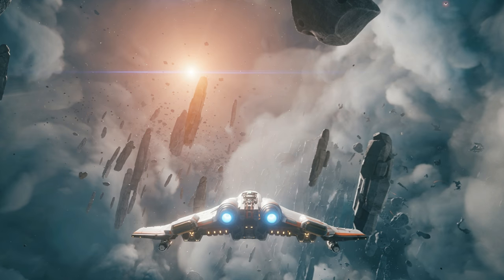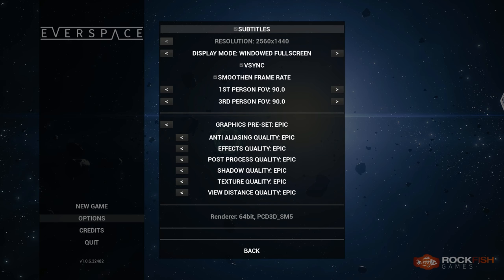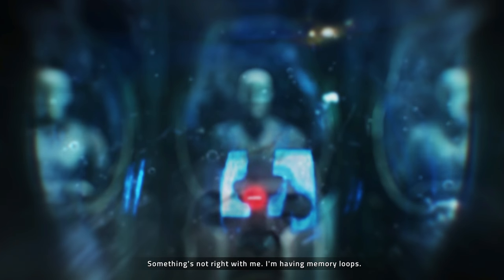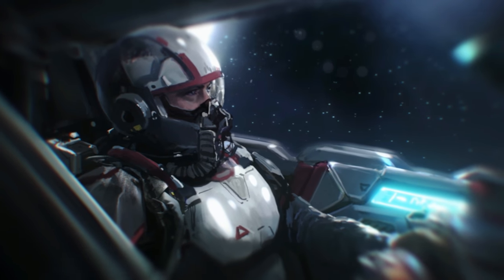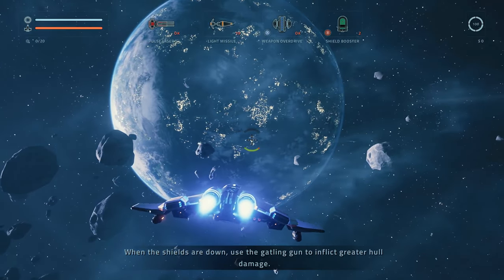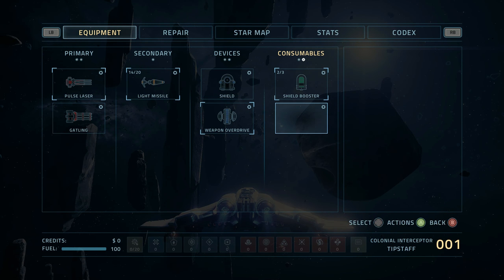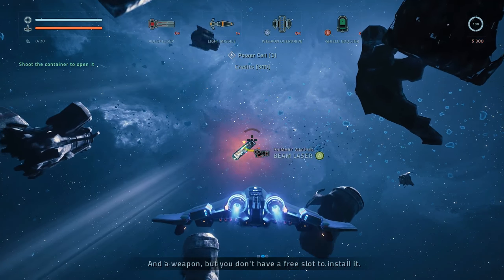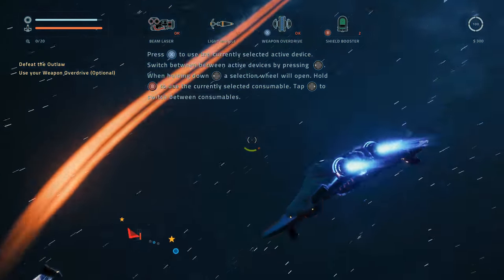Everspace - PC Gameplay - Ultra Settings - 1440P - 60FPS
EVERSPACE is an action-focused single-player space shooter combining roguelike elements with top-notch visuals and a captivating non-linear story.
It takes you on a challenging journey through an ever-changing, yet beautifully crafted universe full of surprises.
Your skills, experience and talent for improvisation will be tested continuously while learning about your own existence through encounters with interesting characters, each having their own part of the puzzle to tell.
Each run will be exciting as you will have to face completely new situations keeping each part of the game long-lasting and generating lots of individual, meaningful moments to experience.

-Roguelike space shooter with persistent progression
-Three player ships with in-depth upgrade and damage system
-Captivating non-linear storytelling featuring interesting characters

Machine Specs:
-Core i7 2600K 4.4Ghz
-AsRock Z77 Fatal1ty Performance
-GeiL Evo Corsa 1866Mhz 16GB DDR3
-NZXT S340 Elite White
-GigaByte G1 GTX1070 8GB GDDR5
-Corsair Force SSD
-WD 2TB Red
-Auzentech Bravura

Use Tubebuddy to easily manage your youtube Channel!